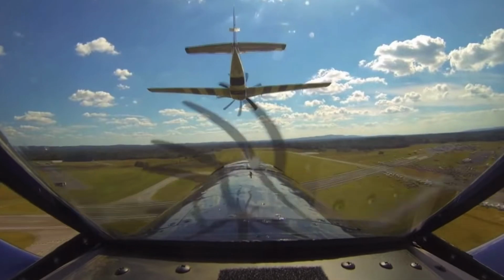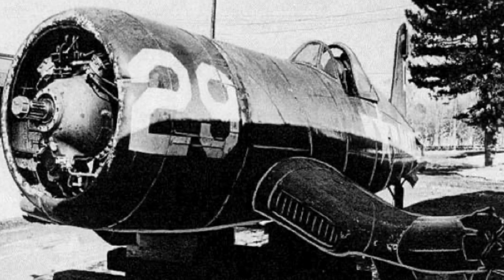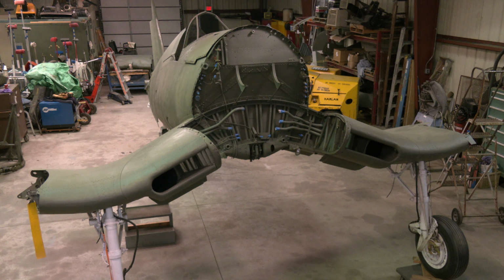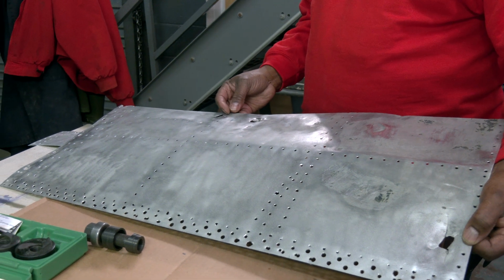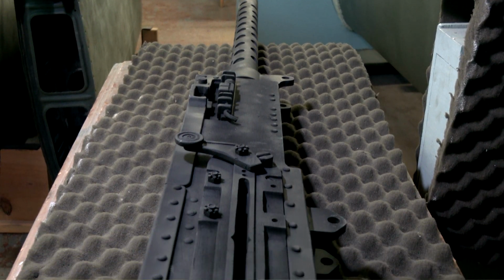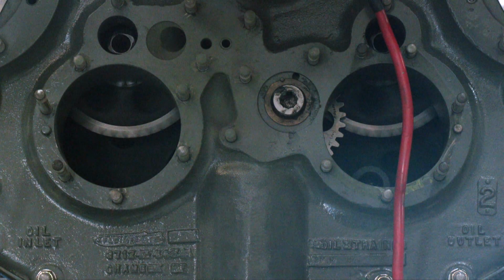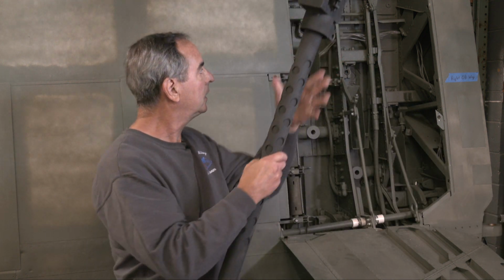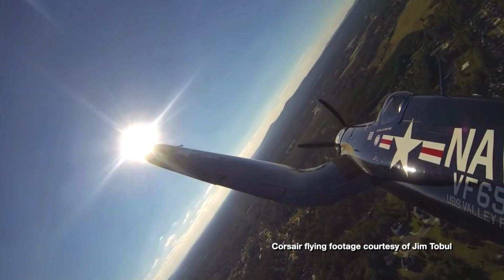Corsair Restoration & Education Center Project